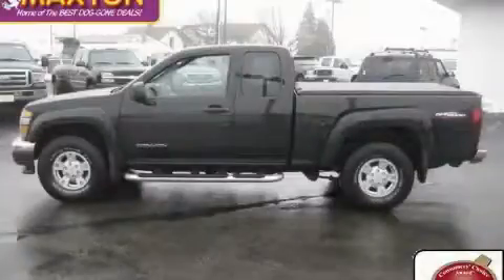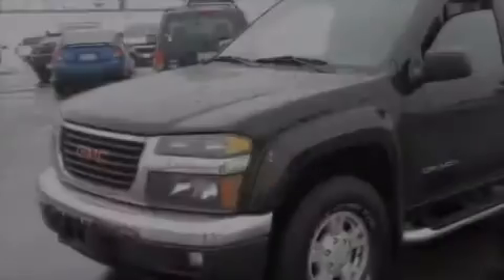Preowned 2005 GMC Canyon Worthington OH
Year: 2005
 Make: GMC
 Model: Canyon
 Engine: 3.5L 5-Cylinder
 Trans.: automatic
 Exterior: Onyx Black
 Miles: 67,702
 Interior: Gray